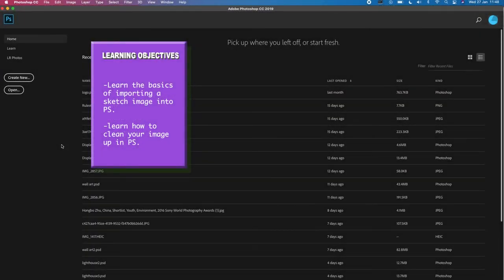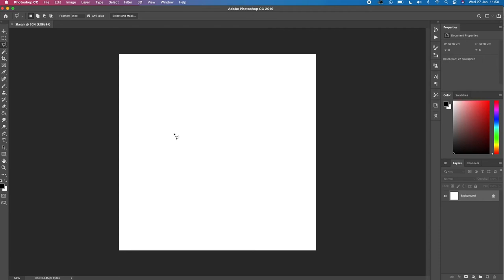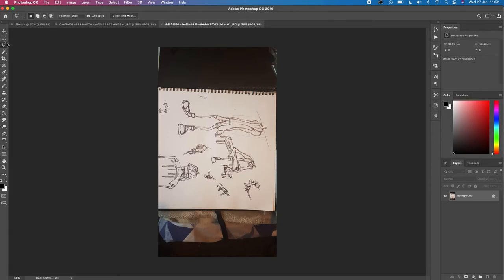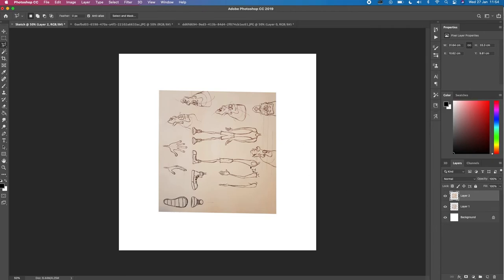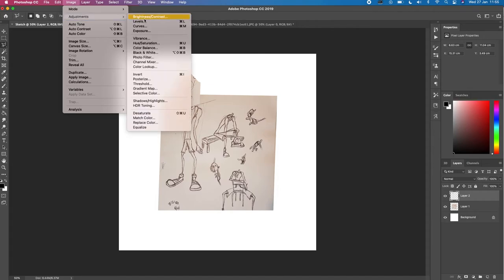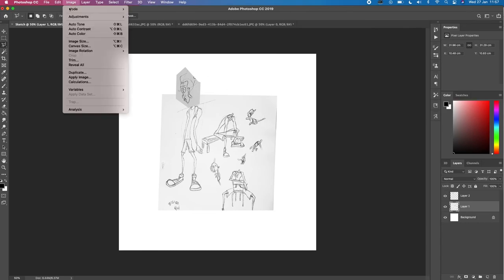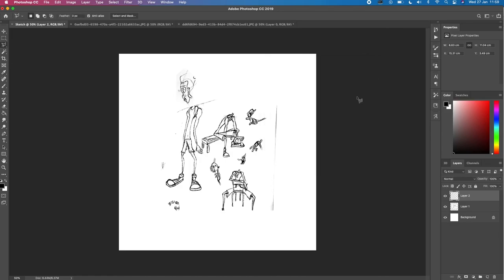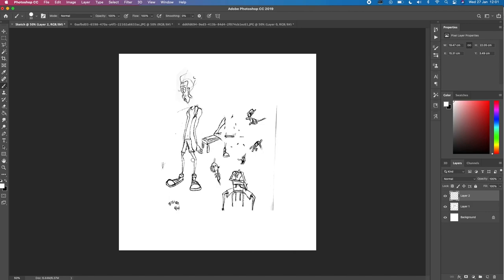Sketch to Digital Art Part 1 Import Paper Sketch to PS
Learning Objectives

-Learn the basics of importing a sketch image into PS.
-learn how to clean your image up in PS.

Task

-Import an image from your sketchbook in PS, and clean the image up using the techniques you have just learned.

PDF of how to save your file in PS